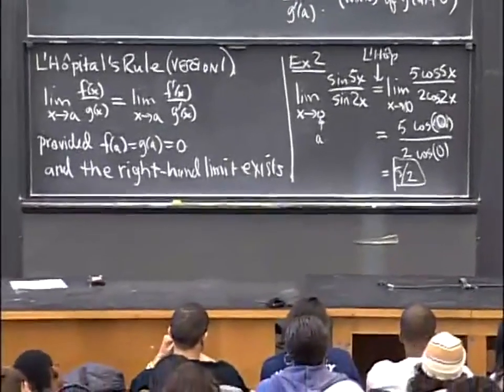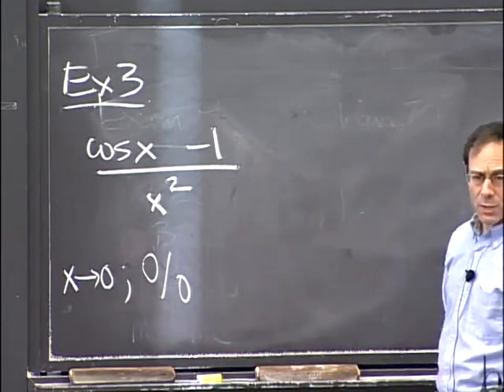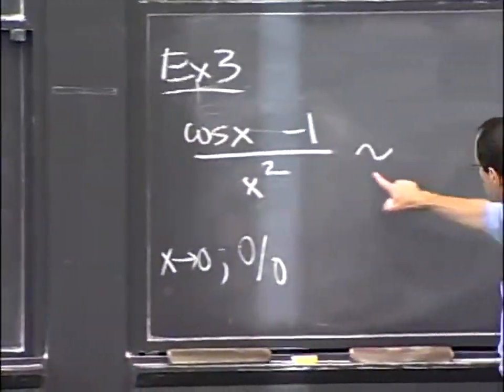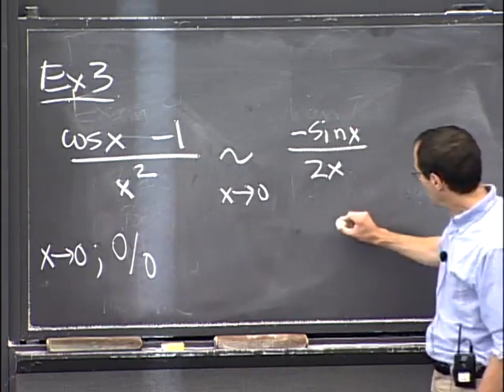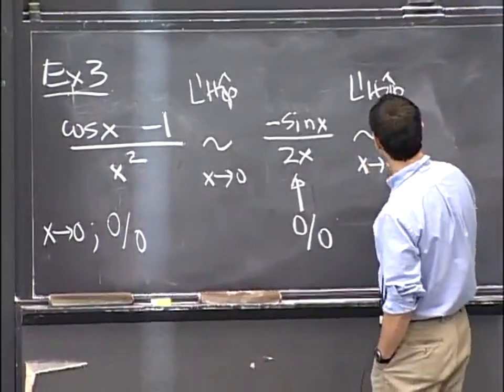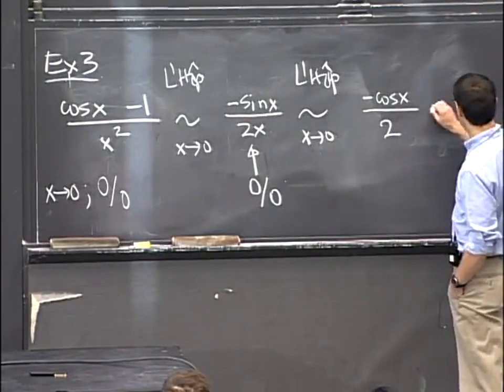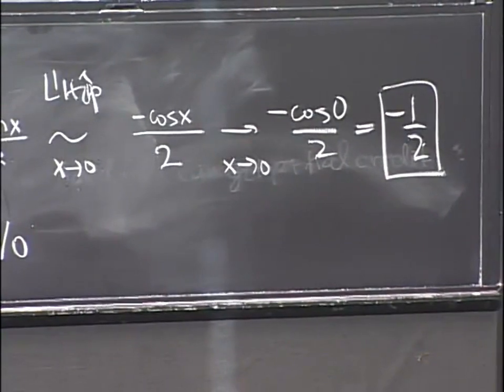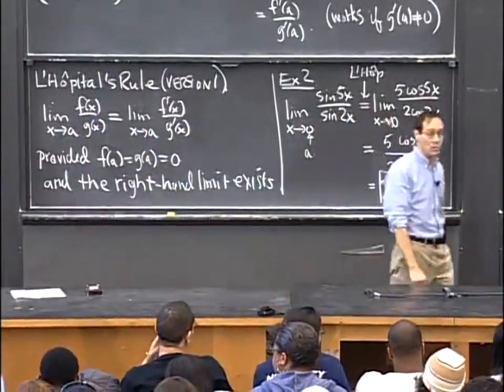MITx 18.01.1x: U4S2V11 Aplikasyon repete l'Hospital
MITx18011 U4S2V11 Applying l Hospital repeatedly